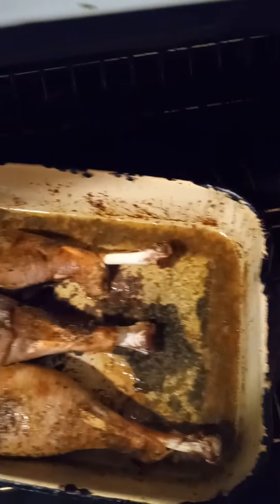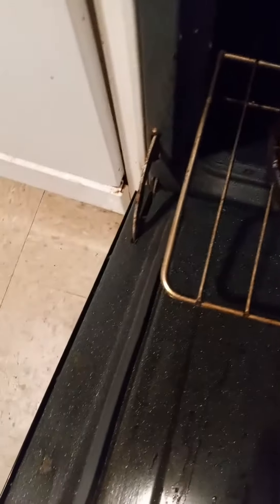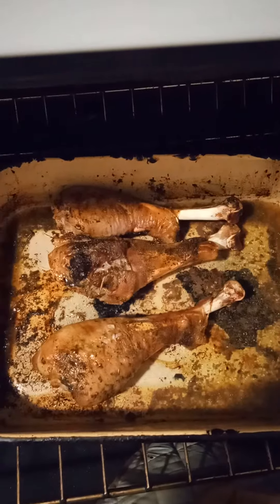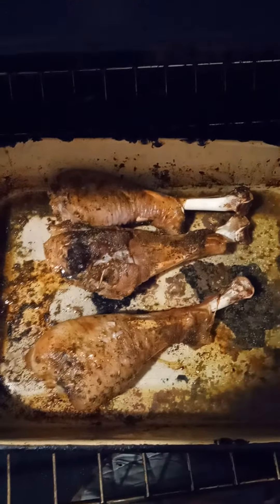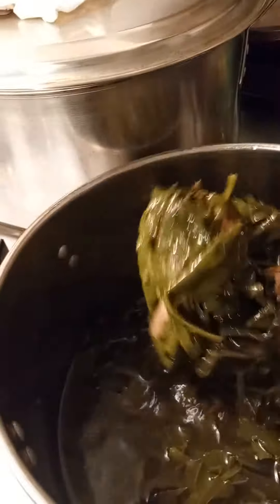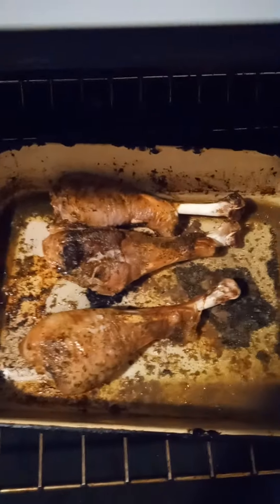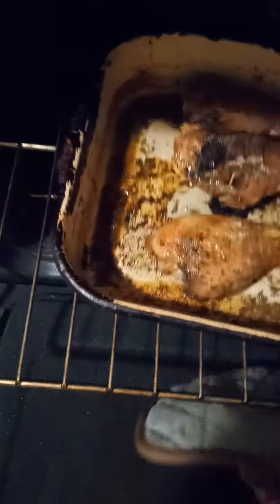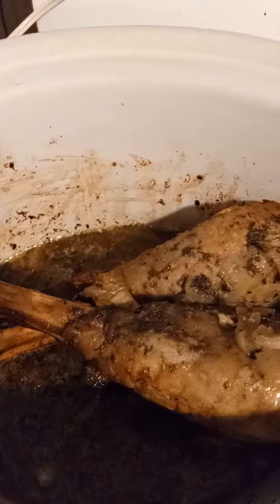Crock Pot Turkey Legs and more.